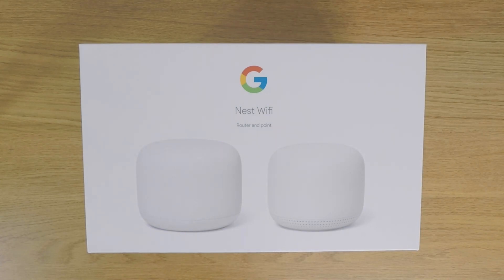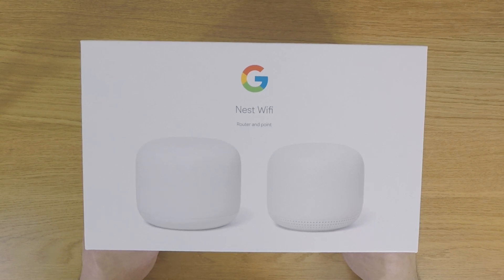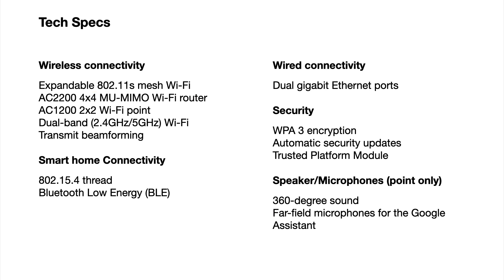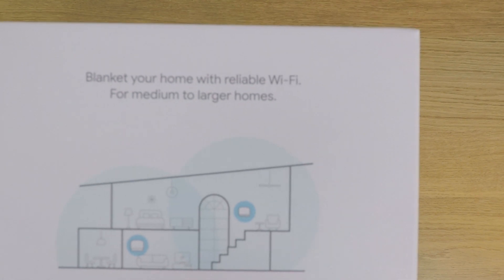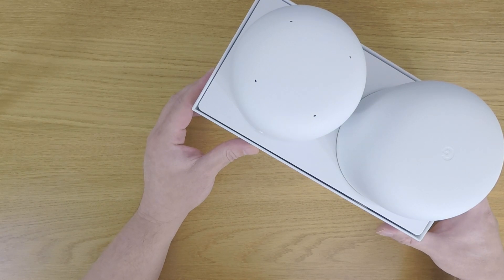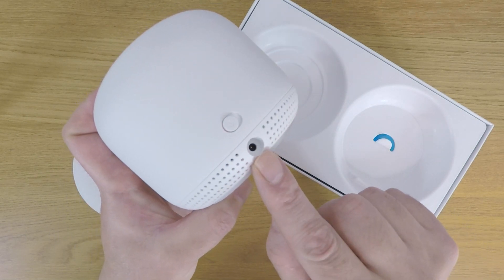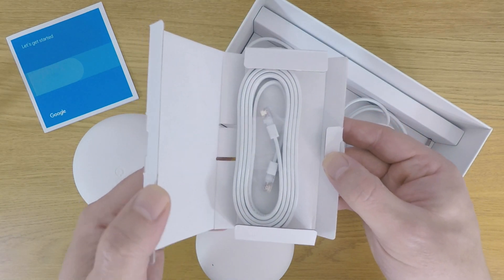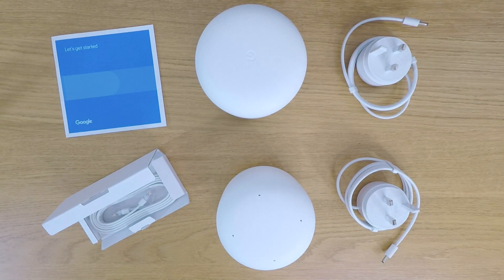How to setup Google Nest Wifi - part 1 - Unboxing and Familiarisation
As this is the first video in our series regarding how to setup a Google Nest Wifi mesh network. In this video we simply unbox our mesh network and familiarise ourselves with the ports and switches on each of the units in the box.

Please note that in order to create a wireless network, you will  need the Google Nest Wifi router. However, in order to create a mesh network and extend the range of your wireless network, you will also need a Google Nest Wifi point.

While in theory a WiFi point that is 802.11s compatible should work with our Google Nest Wifi router. As we had not been able to test or confirmed that this will work we decided to purchase the router and point kit.